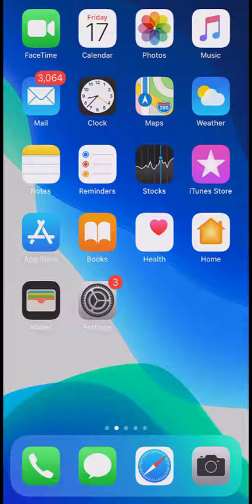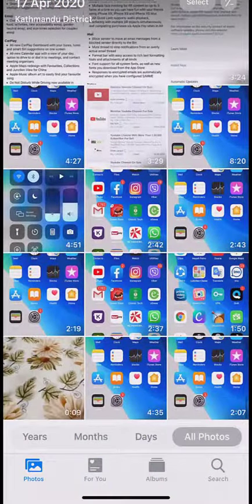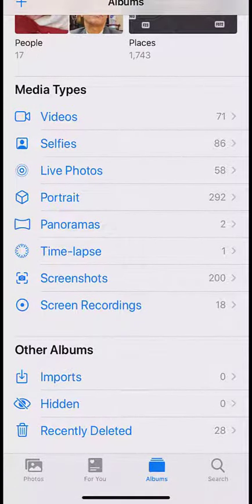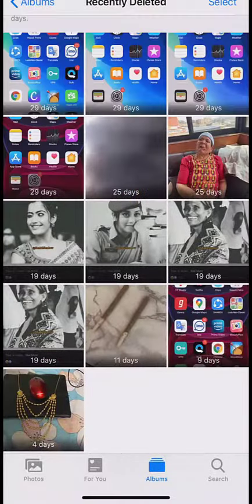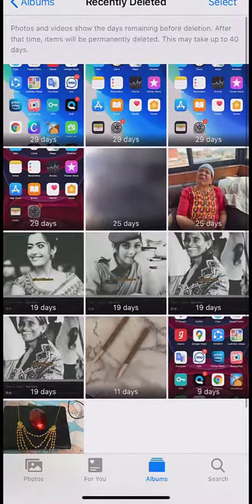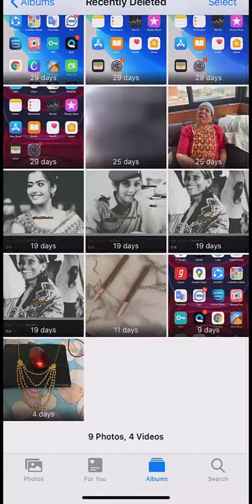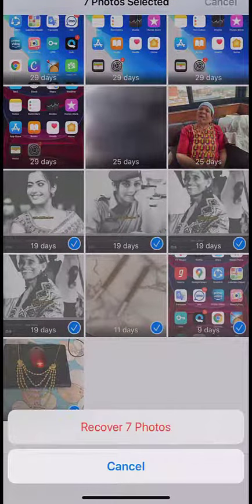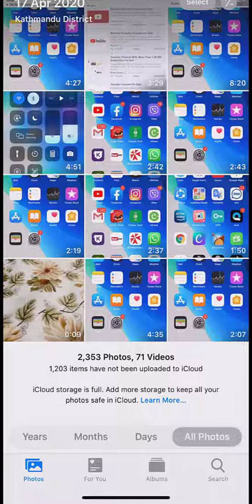How to Recover Deleted Photos on iPhone/iPad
In this video i have tried to walk you through step by step process on how to recover your photos or videos in iPhone or iPad.